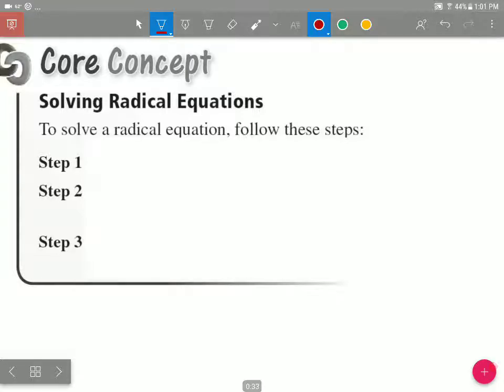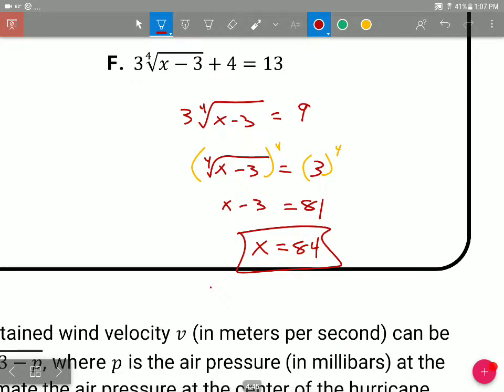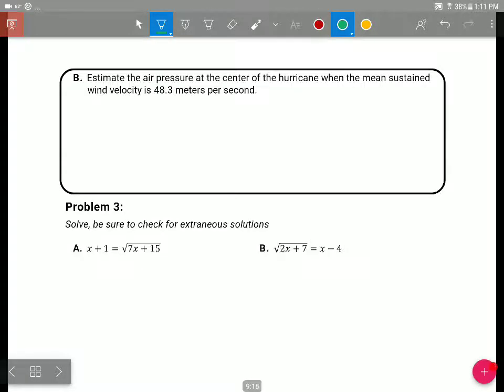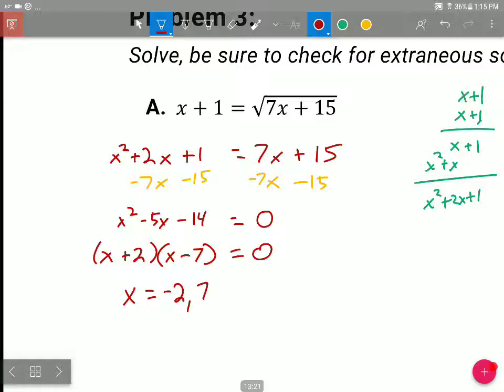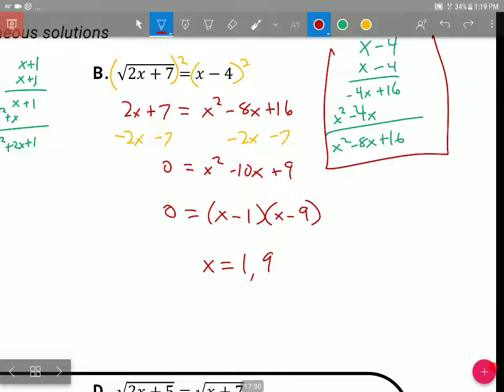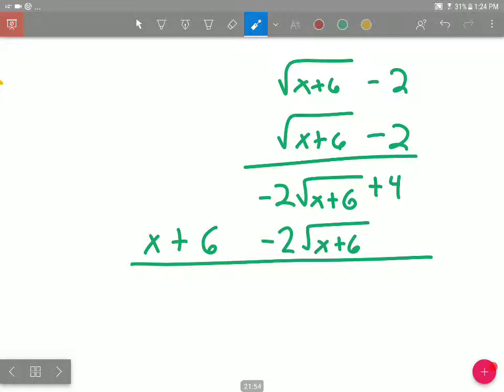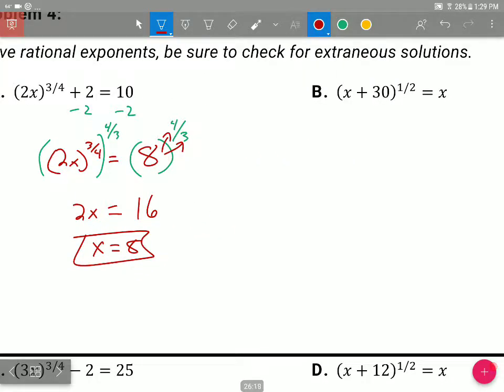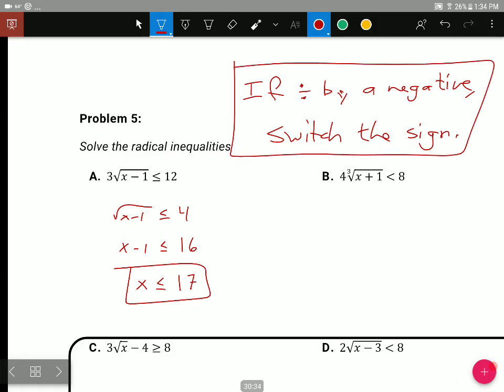Notes Alg2 6.4